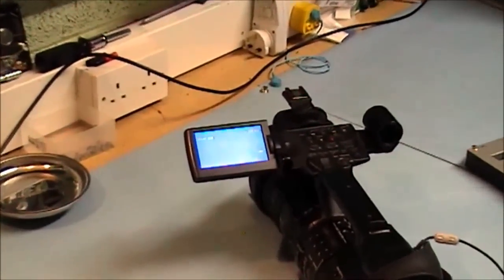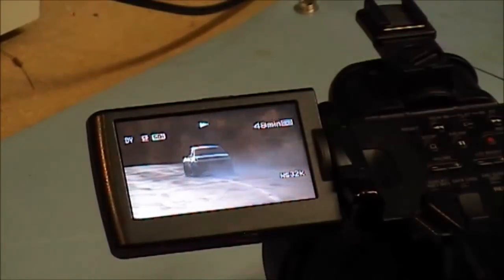Sony HVR-Z1E Head cleaning and tape path cleaning tutorial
This video shows how to disassemble a HVR-Z1E to clean the tape path and heads

Reduction Lens
Soldering Station Hakko
Hot Air Station Aten ST-862D
45 deg. Nozzles
Fluke Multimeter